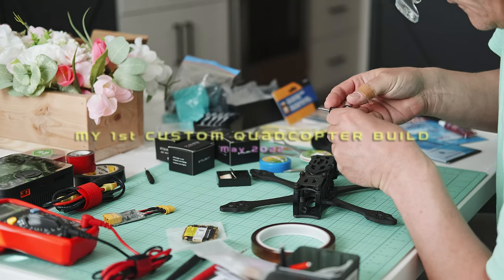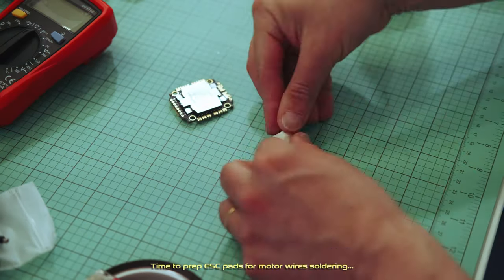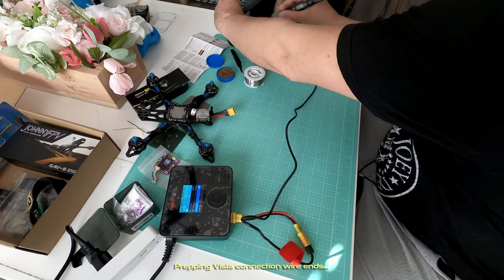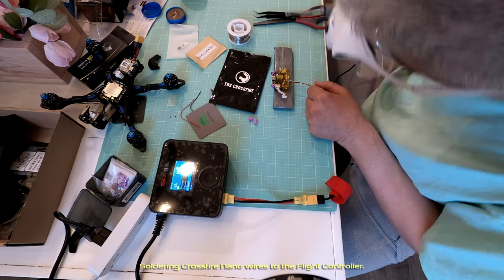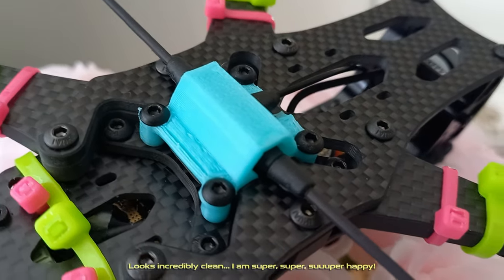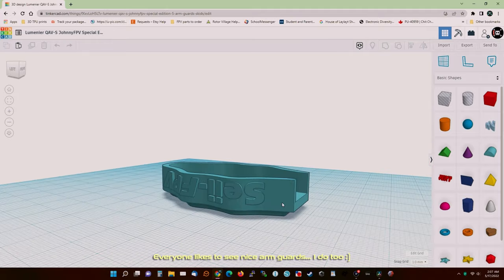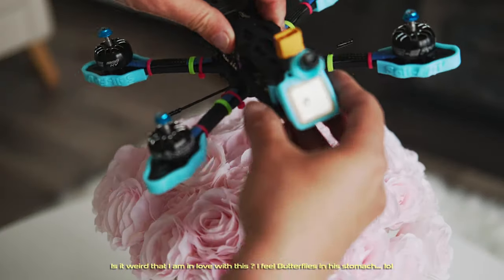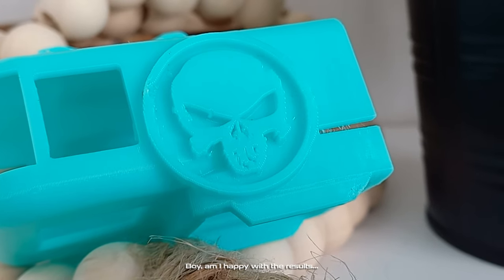💀 𝙈𝙮 𝙁𝙄𝙍𝙨𝙩 𝙘𝙪𝙨𝙩𝙤𝙢 𝙁𝙄𝙑𝙀 𝙞𝙣𝙘𝙝 𝘽𝙐𝙄𝙇𝘿 | ꜱᴇɪɪ-ʙᴜɪʟᴅꜱ | ₀₅₋₀₁₋₂₀₂₂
NOTE: This is a re-upload of my 1st quadcopter build video. I originally uploaded it back in May this year (2022), but deleted it since this version is much better. My beautiful daughter helped me tremendously with unselfishly providing voiceover assistance. I love you Jess! This video is 10 times better with your input.

My 2nd ever build, can be seen here (newer video than this one of 1st build of course)

QAV-S JohnnyFPV Special Edition quadcopter components I used:
Receiver - TBS Crossfire Nano - Special Edition
Video - Caddx Nebula Pro + Vista
GPS/Compass - HGLRC M80 Pro GPS
Motors - iFlight Xing-E PRO 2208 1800kv Motor (I'm running 6s configuration)
Flight Controller / ESC combo: Diatone Mamba DJI F722 MK2 55A Combo Stack

░░░  ░░░ My TPU designs for 𝙄𝙢𝙥𝙪𝙡𝙨𝙚𝙍𝘾 𝘼𝙥𝙚𝙭 𝙀𝙑𝙊 𝟱" 𝙛𝙧𝙖𝙢𝙚 ░░░  ░░░
These are my newest TPU designs for 𝙄𝙢𝙥𝙪𝙡𝙨𝙚𝙍𝘾 𝘼𝙥𝙚𝙭 𝙀𝙑𝙊 𝟱" 𝙛𝙧𝙖𝙢𝙚. Stack guards, VTX antenna, Arm Guards, GoPro base mount, and Front Bumper. Meet the final components of the "El Toro" quad

3D models (STL files) are available below at the following links (I'll be adding new ones as I complete them):

- 𝙎𝙚𝙞𝙞-𝘼𝙥𝙚𝙭 𝙀𝙑𝙊 𝟱 𝘾𝙊𝘽 𝘼𝙧𝙢 𝙂𝙪𝙖𝙧𝙙
(𝙄𝙈𝙋𝙊𝙍𝙏𝘼𝙉𝙏 𝙉𝙊𝙏𝙀: 𝘋𝘖 𝘕𝘖𝘛 𝘎𝘌𝘛 𝘵𝘩𝘪𝘴 𝘪𝘵𝘦𝘮 𝘪𝘯 𝘤𝘢𝘴𝘦 𝘺𝘰𝘶 𝘥𝘰𝘯'𝘵 𝘩𝘢𝘷𝘦 𝘊𝘖𝘉 𝘭𝘪𝘨𝘩𝘵𝘴 𝘪𝘯𝘴𝘵𝘢𝘭𝘭𝘦𝘥 𝘢𝘳𝘰𝘶𝘯𝘥 𝘵𝘩𝘦 𝘱𝘦𝘳𝘪𝘮𝘦𝘵𝘦𝘳 𝘰𝘧 𝘺𝘰𝘶𝘳 𝘤𝘢𝘳𝘣𝘰𝘯 𝘧𝘳𝘢𝘮𝘦. 𝘈𝘳𝘮 𝘨𝘶𝘢𝘳𝘥𝘴 𝘸𝘰𝘯'𝘵 𝘧𝘪𝘵 𝘴𝘯𝘶𝘨𝘭𝘺 𝘢𝘯𝘥 𝘵𝘩𝘦𝘳𝘦 𝘪𝘴 𝘢 𝘤𝘩𝘢𝘯𝘤𝘦 𝘵𝘩𝘦𝘺 𝘸𝘪𝘭𝘭 𝘧𝘢𝘭𝘭 𝘰𝘧𝘧. 𝘛𝘩𝘦𝘺 𝘢𝘳𝘦 𝘥𝘦𝘴𝘪𝘨𝘯𝘦𝘥 𝘸𝘪𝘵𝘩 𝘊𝘖𝘉 𝘭𝘪𝘨𝘩𝘵𝘴 𝘪𝘯 𝘮𝘪𝘯𝘥, 𝘢𝘯𝘥 𝘵𝘩𝘦𝘺 𝘧𝘪𝘵 𝘱𝘦𝘳𝘧𝘦𝘤𝘵𝘭𝘺 𝘰𝘯𝘭𝘺 𝘪𝘧 𝘊𝘖𝘉 𝘭𝘪𝘨𝘩𝘵𝘴 𝘴𝘵𝘳𝘪𝘱 𝘪𝘴 𝘪𝘯𝘴𝘵𝘢𝘭𝘭𝘦𝘥 𝘢𝘳𝘰𝘶𝘯𝘥 𝘺𝘰𝘶𝘳 𝘧𝘳𝘢𝘮𝘦. 𝘍𝘰𝘳 𝘧𝘳𝘢𝘮𝘦𝘴 𝘸𝘪𝘵𝘩𝘰𝘶𝘵 𝘊𝘖𝘉 𝘭𝘪𝘨𝘩𝘵𝘴, 𝘐 𝘩𝘢𝘷𝘦 𝘥𝘪𝘧𝘧𝘦𝘳𝘦𝘯𝘵 𝘭𝘪𝘴𝘵𝘪𝘯𝘨 𝘸𝘪𝘵𝘩 𝘥𝘪𝘧𝘧𝘦𝘳𝘦𝘯𝘵 𝘈𝘳𝘮 𝘎𝘶𝘢𝘳𝘥 𝘥𝘦𝘴𝘪𝘨𝘯.)

- 𝙎𝙚𝙞𝙞-𝘼𝙥𝙚𝙭 𝙀𝙑𝙊 𝟱 𝙁𝙧𝙤𝙣𝙩 𝘽𝙪𝙢𝙥𝙚𝙧:

- 𝙎𝙚𝙞𝙞-𝘼𝙥𝙚𝙭 𝙀𝙑𝙊 𝟱 𝙂𝙤𝙋𝙧𝙤 𝘽𝙖𝙨𝙚:

- 𝙎𝙚𝙞𝙞-𝘼𝙥𝙚𝙭 𝙀𝙑𝙊 𝟱 𝙎𝙩𝙖𝙘𝙠 𝙂𝙪𝙖𝙧𝙙 / 𝙎𝙠𝙞𝙧𝙩:

- 𝙎𝙚𝙞𝙞-𝘼𝙥𝙚𝙭 𝙀𝙑𝙊 𝟱 𝙑𝙏𝙓 𝟯 𝘼𝙣𝙩𝙚𝙣𝙣𝙖 𝙈𝙤𝙪𝙣𝙩:

- 𝙎𝙚𝙞𝙞-𝘾𝙞𝙙𝙤𝙧𝙖 𝙎𝙇𝟱 𝙫𝟮.𝟭 𝙁𝙧𝙤𝙣𝙩 𝘽𝙪𝙢𝙥𝙚𝙧:

- 𝙎𝙚𝙞𝙞 𝙂𝙚𝙥𝙍𝘾 𝙈𝙆𝟱 𝙁𝙧𝙤𝙣𝙩 𝘽𝙪𝙢𝙥𝙚𝙧:

- 𝙎𝙚𝙞𝙞-𝙌𝘼𝙑-𝙎 𝙅𝙤𝙝𝙣𝙣𝙮𝙁𝙋𝙑 𝙎𝙥𝙚𝙘𝙞𝙖𝙡 𝙀𝙙𝙞𝙩𝙞𝙤𝙣 𝙁𝙧𝙤𝙣𝙩 𝘽𝙪𝙢𝙥𝙚𝙧:

- 𝙎𝙚𝙞𝙞-𝙎𝙤𝙪𝙧𝙘𝙚 𝙊𝙣𝙚 𝙫𝟱 𝙁𝙧𝙤𝙣𝙩 𝘽𝙪𝙢𝙥𝙚𝙧:

Sëii-FPV